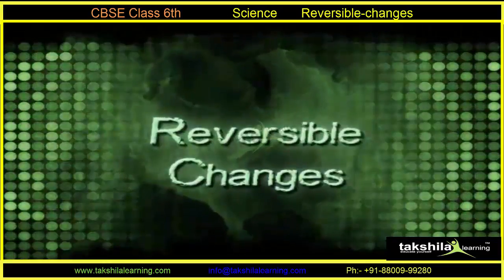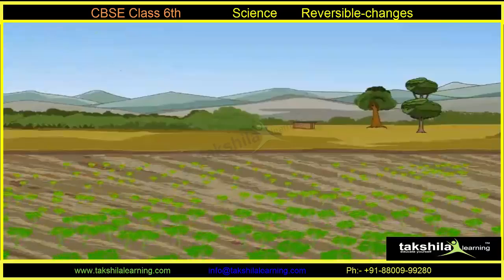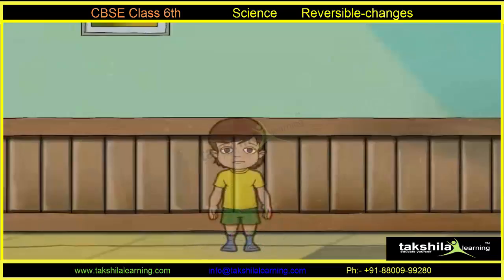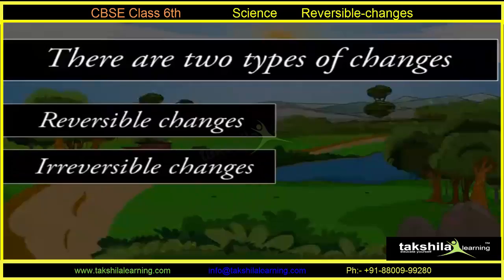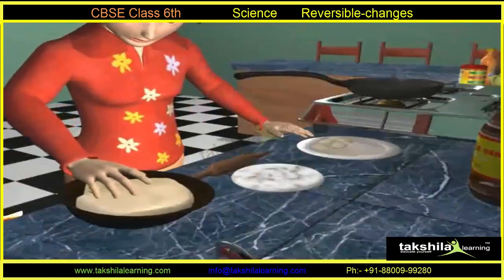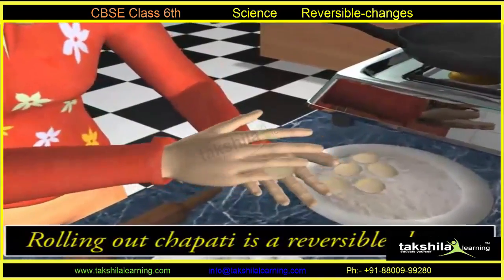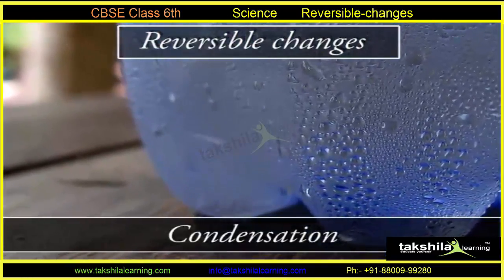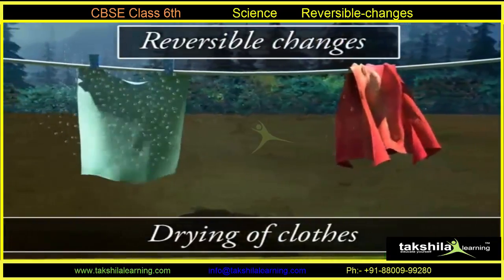CBSE Class 6 Science Online/Offline Classes |Reversible changes| NCERT Solutions| ICSE|CBSE Syllabus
These animated video lectures for CBSE Class 6th Science content is mapped as per the CBSE syllabus of class 6th; chapters and topics are laid out as in NCERT textbooks of Science for class 6th. The entire content is made of high quality 3 D animation. These videos are enough for a complete understanding of concepts and will let you score excellent marks in your exams. This course is an excellent powerful home tutor for Science class 6th and provides you learning like a crash course. This can assist you anytime, any number of times suiting your convenience and understanding abilities. The content comes on an 8 GB Pendrive/ SD Card/ Tablet.

This Course also Cover: –
Quiz – Performance evaluation with timer clock.
Key Terms – Important terms and their definitions are available.
Web links – Relevant Web links are as per various topics to do further studies.

It has a host of other features including 3D animations, simulations, activities, and tests.